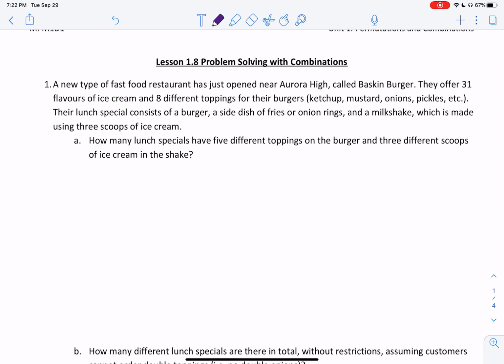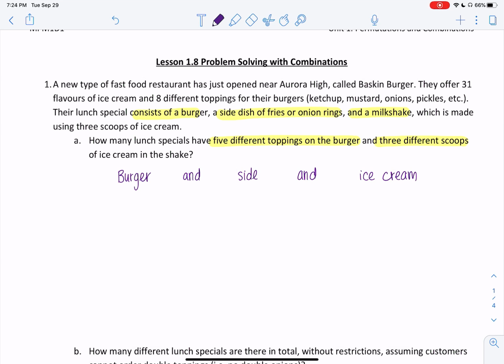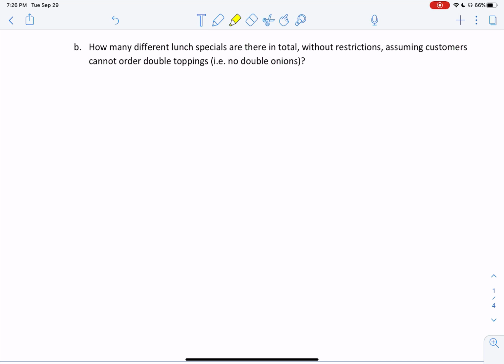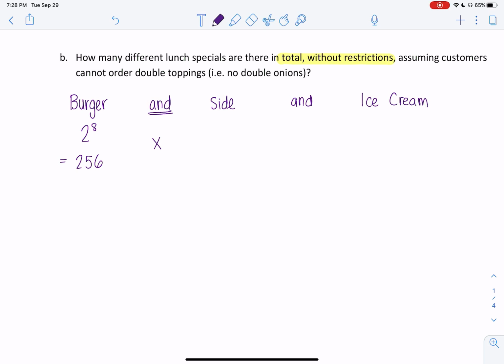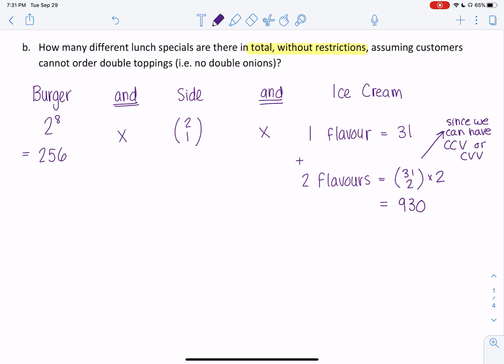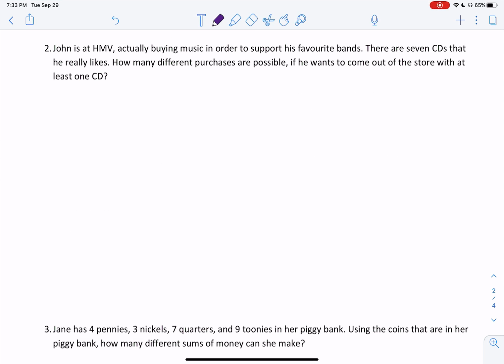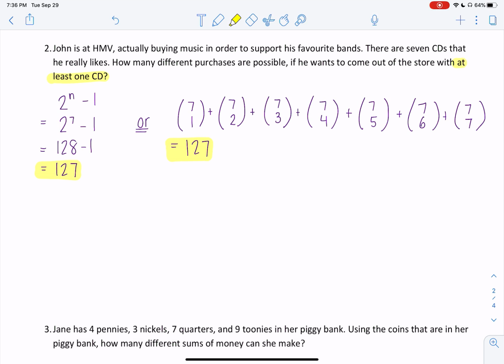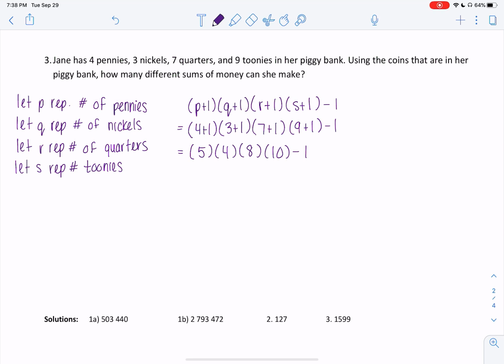L 1.8 Combination Problems